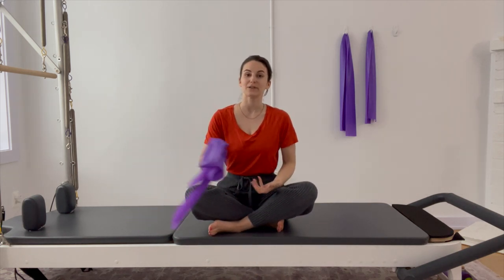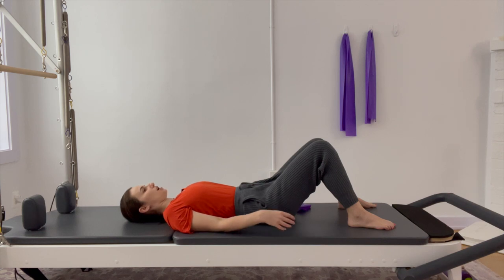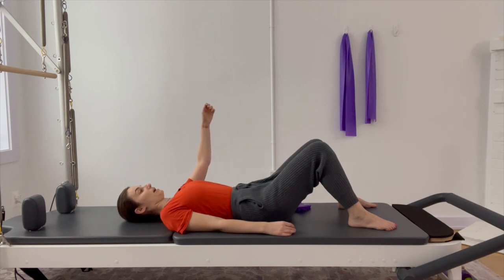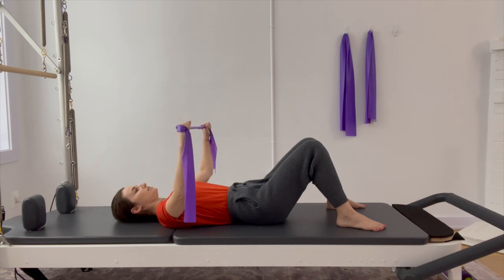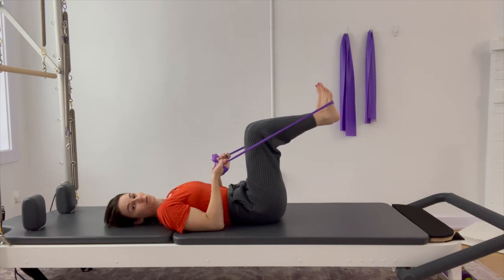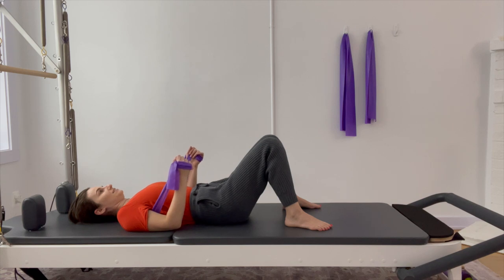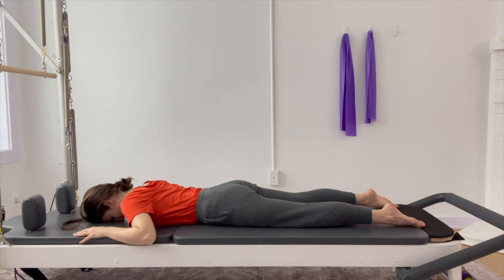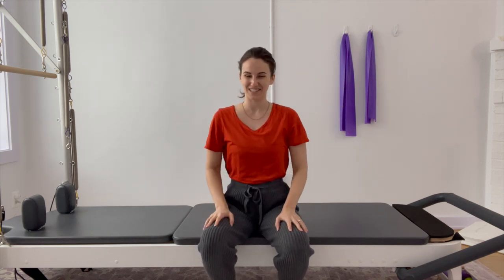Strength Workout for hEDS and Hypermobility | Upper Body with Resistance Band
Welcome to another Hypermobile Friendly Workout. This workout is great for advanced beginners to intermediate level movers who have Ehlers Danlos Syndrome or hypermobility spectrum disorder - meaning anyone who's been working on their hypermobile fitness foundations and feels ready to take the next step into slightly more challenging strength exercises.

0:00 Introduction
1:10 Workout begins

Get notified when our Fitness Foundations for Hypermobility Course goes LIVE